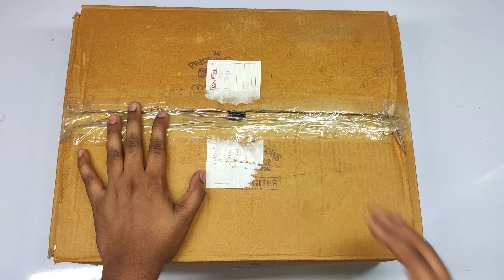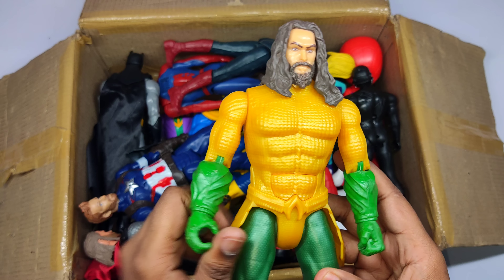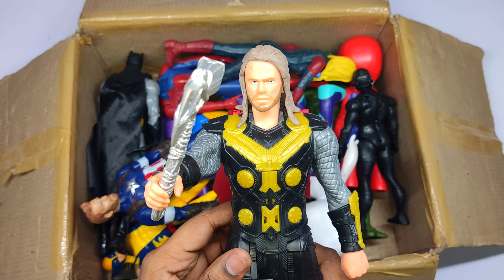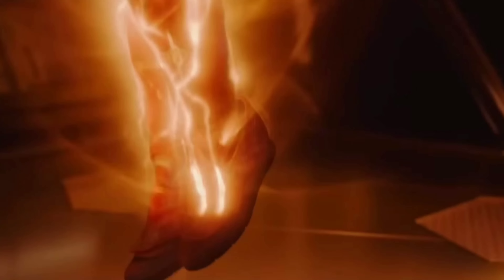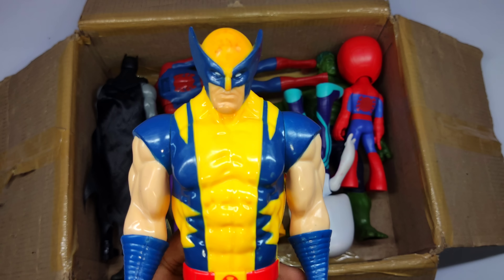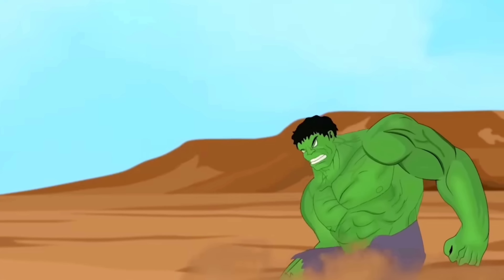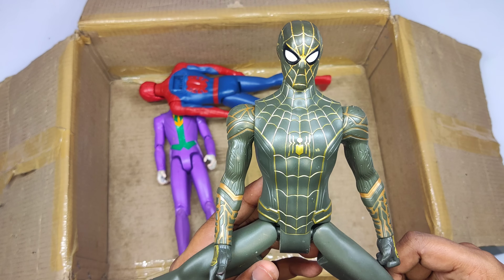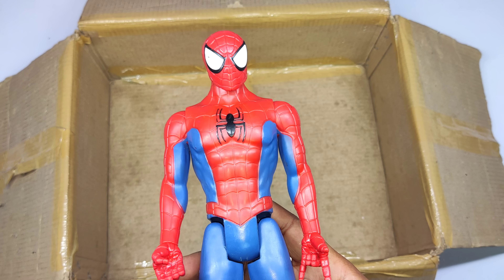Unboxing Superhero Avenger, Hulk, Spider Man, Captain America, Joker, Black Panther, Batman, Antman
SUPERHERO AVENGERS, HULK, IRON SPIDER-MAN, CAPTAIN AMERICA, WOLVERINE, THOR, THANOS, IRON MAN

UNBOXING SUPERHERO AVENGERS, IRON SPIDER-MAN, FLASH, CAPTAIN AMERICA,THOR, SUPERMAN, RED POWER RANGE